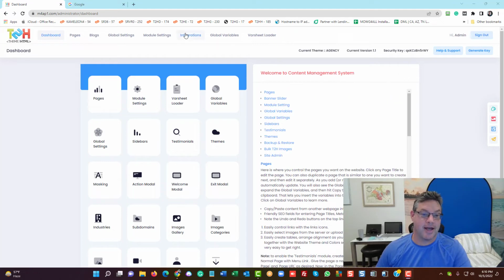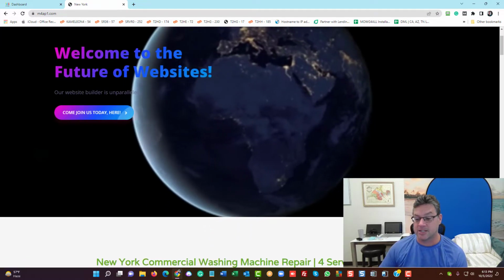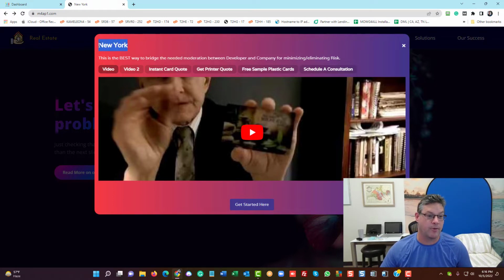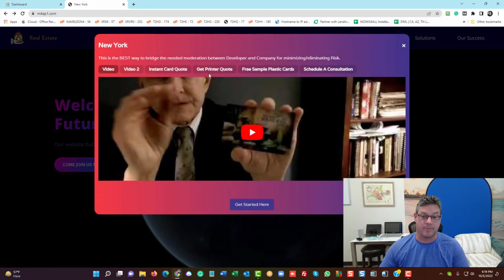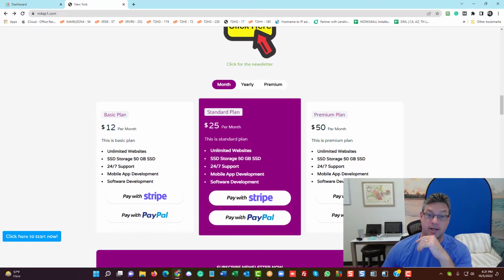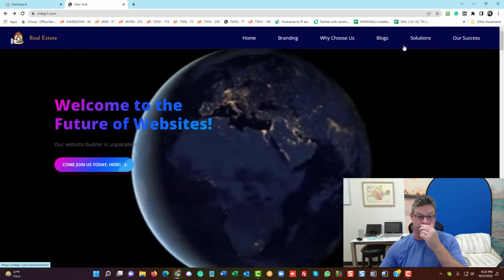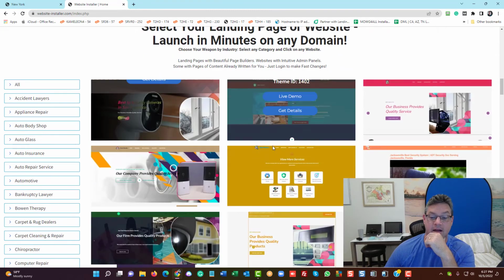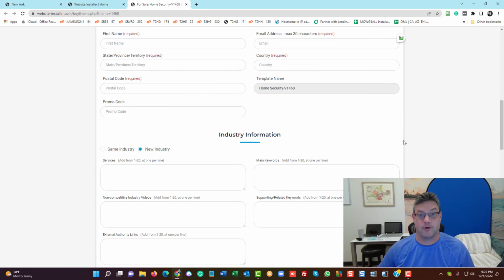Frontend Review - New Integrations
See new integrations in our Website Builder - this is the frontend view.